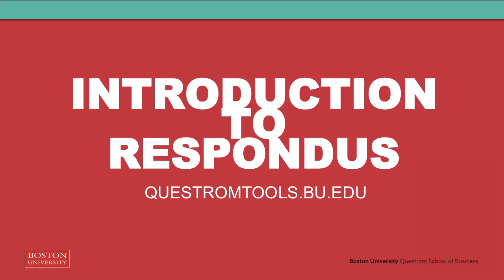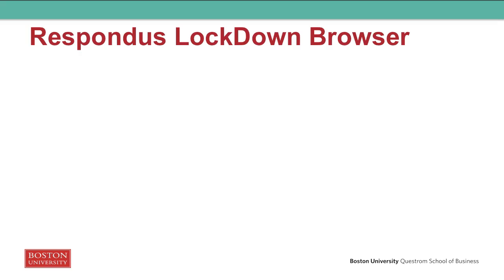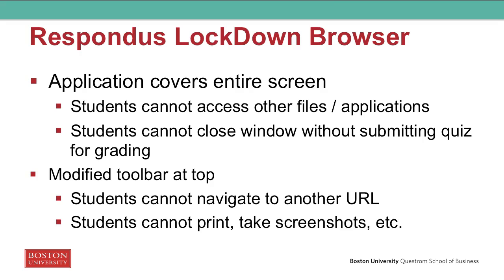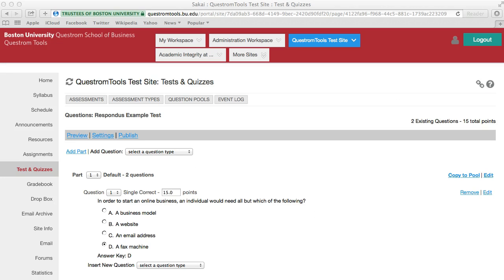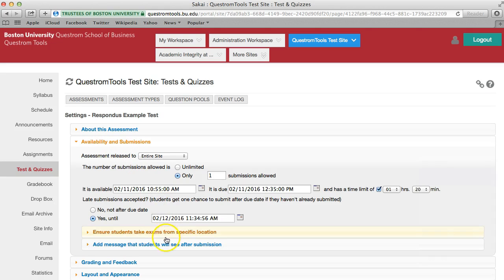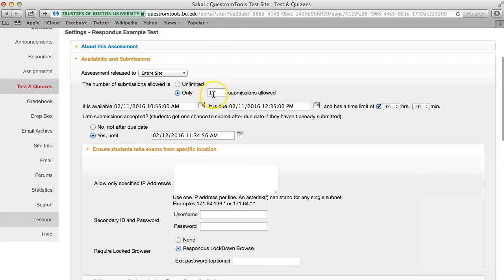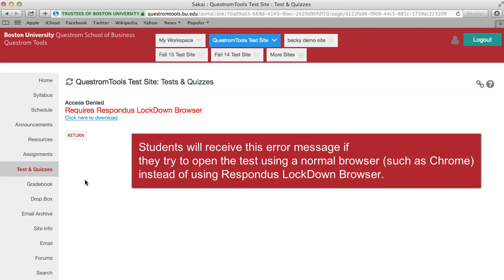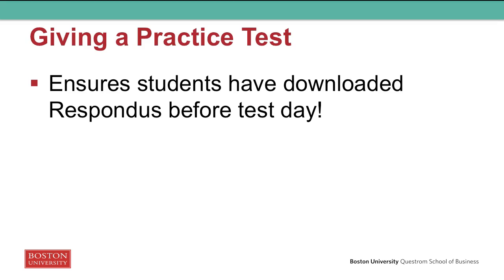Respondus Intro Video